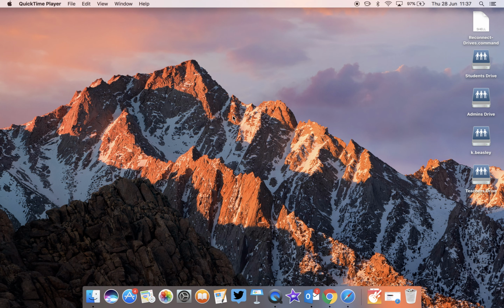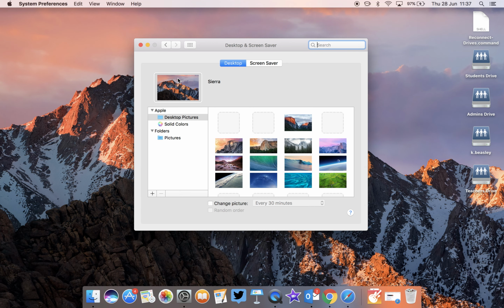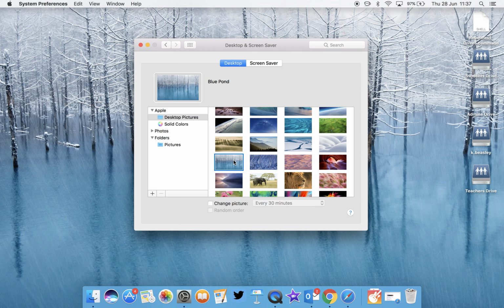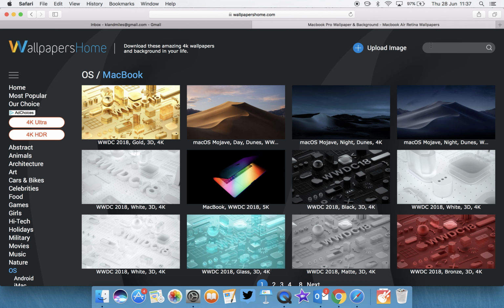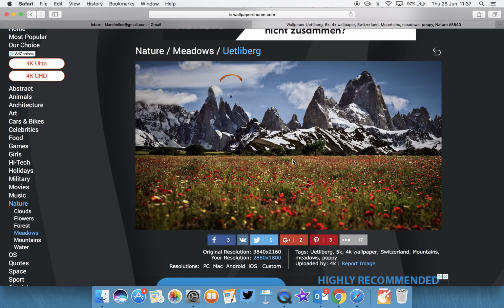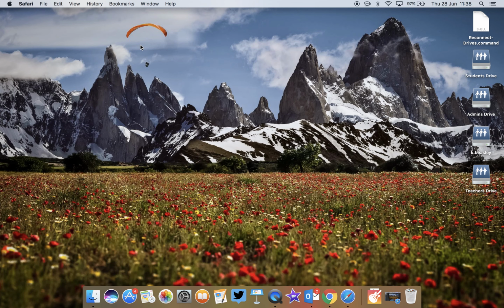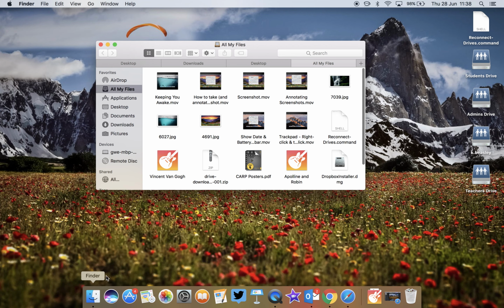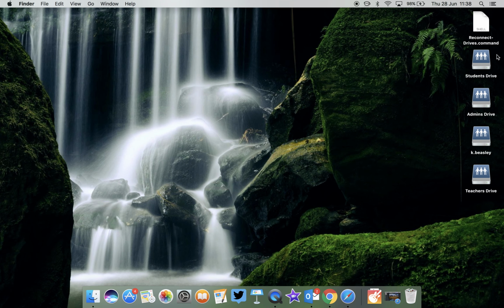Change your Desktop Background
A quick tutorial to outline how to change your desktop backgroun on a Mac